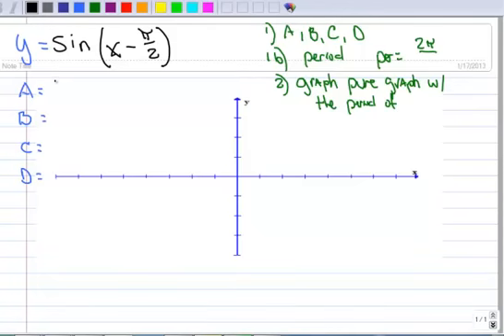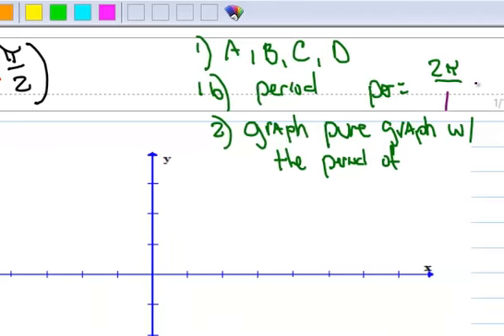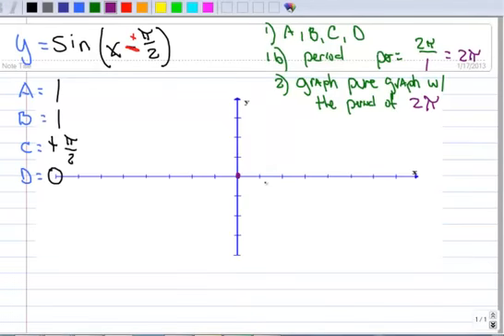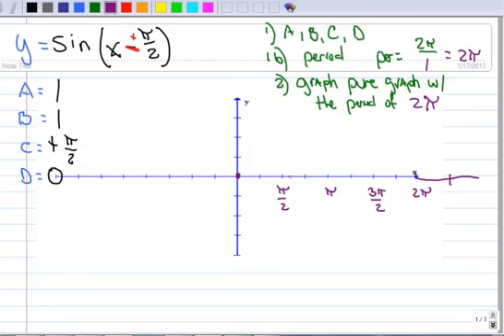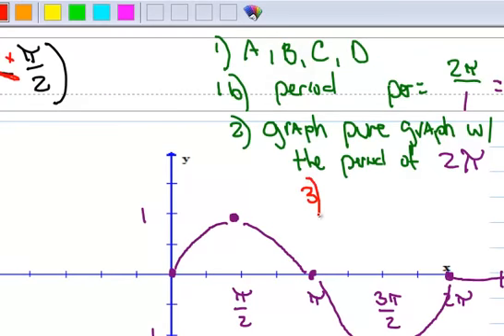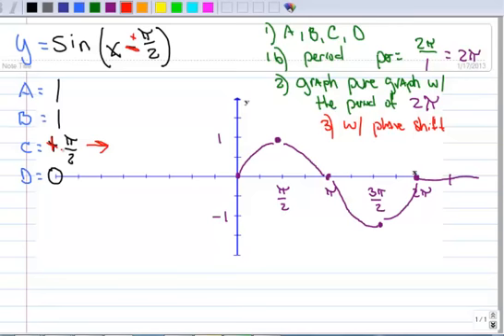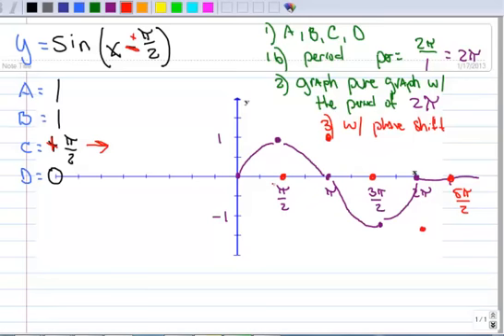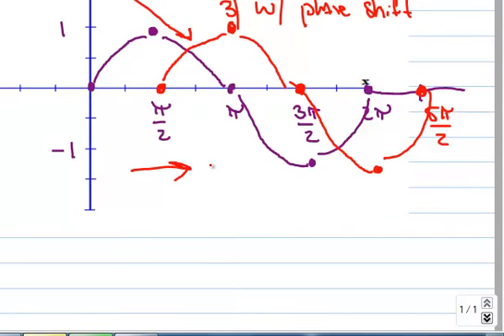2.1 Sine Curve with Phase Shift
Graphing a sine curve with a phase shift.